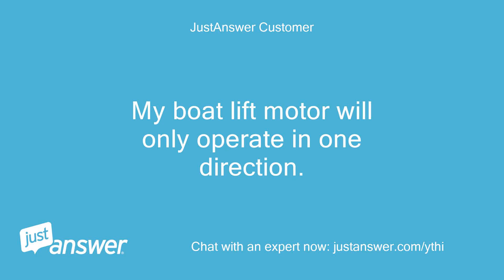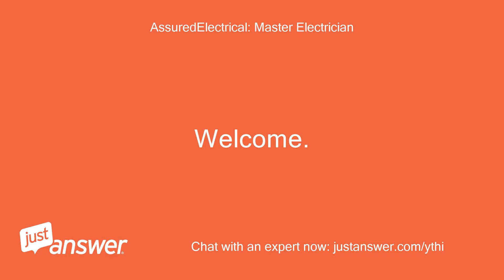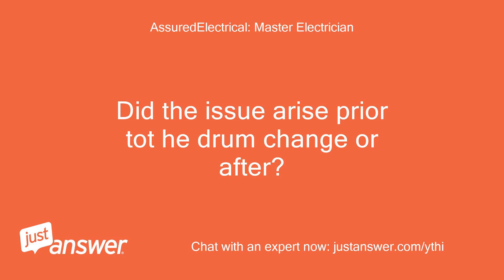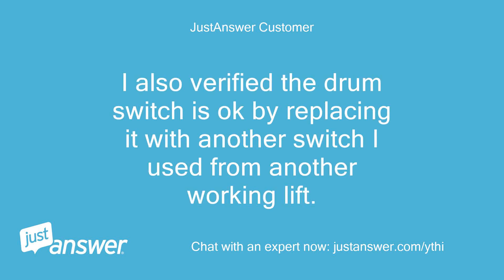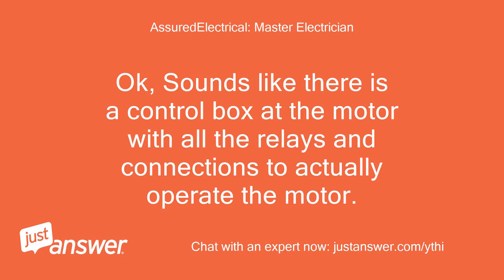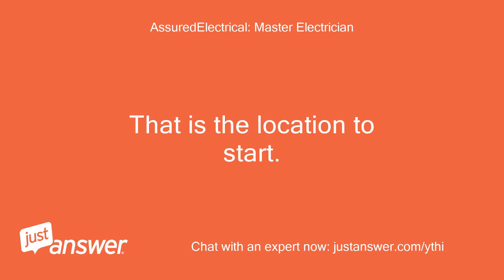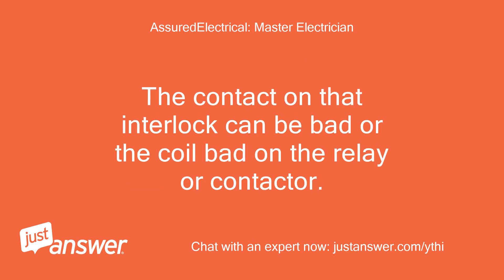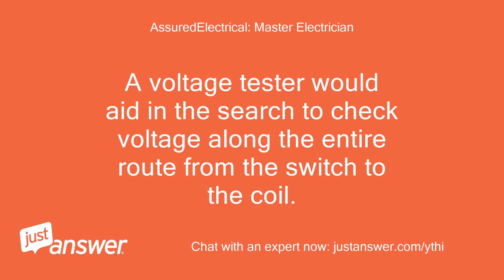My boat lift motor will only operate in one direction. I have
JustAnswer Customer: My boat lift motor will only operate in one direction.
JustAnswer Customer: I have replaced the drum switch.
JustAnswer Customer: The motor is AO Smith.
JustAnswer Customer: Can the switch control on the motor be replaced?
AssuredElectrical: Master Electrician: Welcome.
AssuredElectrical: Master Electrician: My name is * * would be glad to assist.
AssuredElectrical: Master Electrician: 1.
AssuredElectrical: Master Electrician: Was the drum switch replaced with an identical unit?
AssuredElectrical: Master Electrician: 2.
AssuredElectrical: Master Electrician: Did the issue arise prior tot he drum change or after?
AssuredElectrical: Master Electrician: Let me know and we can continue, Thanks
JustAnswer Customer: The drum switch was replaced with an identical unit.
JustAnswer Customer: I also verified the drum switch is ok by replacing it with another switch I used from another working lift.
JustAnswer Customer: The problem is not the drum switch.
JustAnswer Customer: It appears to be the switch unit on the motor.
AssuredElectrical: Master Electrician: Ok, Sounds like there is a control box at the motor with all the relays and connections to actually operate the motor.
AssuredElectrical: Master Electrician: Make and Model of the control box might aid in the situation.
AssuredElectrical: Master Electrician: But right off, I would follow the wire off the switch that is on the contact for the direction it will not operate (that has not been posted, up or down) That wire will most likely be connected to the coil on a relay or contactor.
AssuredElectrical: Master Electrician: That is the location to start.
AssuredElectrical: Master Electrician: The relay or contactor is energized to power the motor and each direction is interlocked, so that only one direction can apply power at a time.
AssuredElectrical: Master Electrician: The contact on that interlock can be bad or the coil bad on the relay or contactor.
AssuredElectrical: Master Electrician: Those are the two items that fail most on a hoist and what needs to be looked at for the problem.
AssuredElectrical: Master Electrician: A voltage tester would aid in the search to check voltage along the entire route from the switch to the coil.